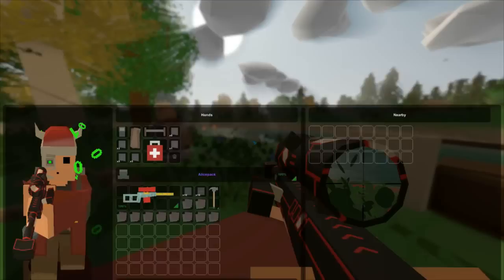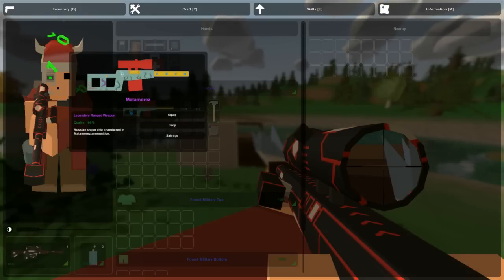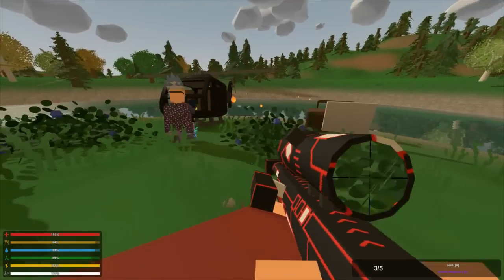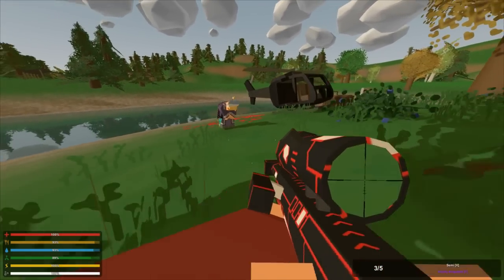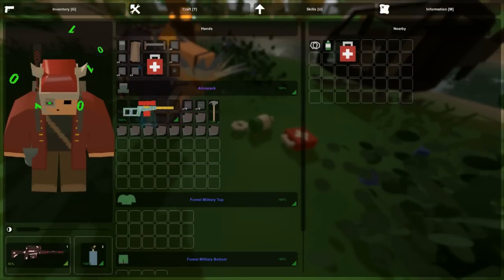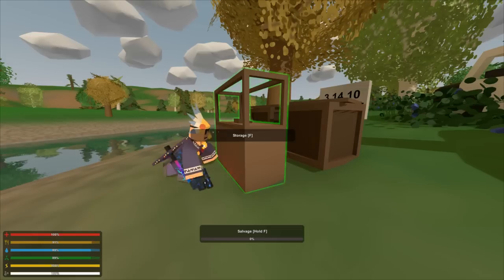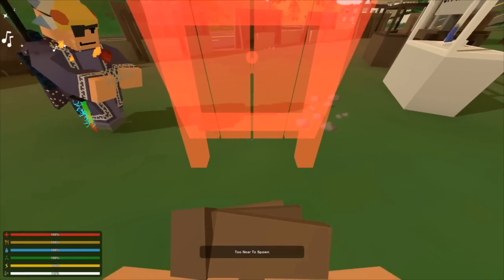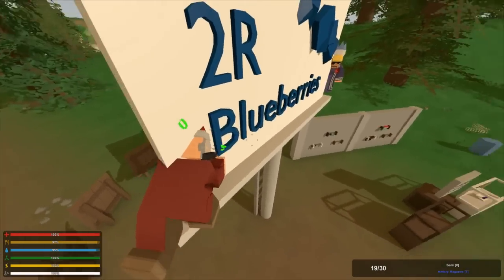Unturned 3.14.10 Update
Please consider liking or sharing the video if you enjoy, it helps us out a lot! Thank you! ♥

☕ 2rgames - Game Begins After Coffee ☕

This video is from Roze's POV.